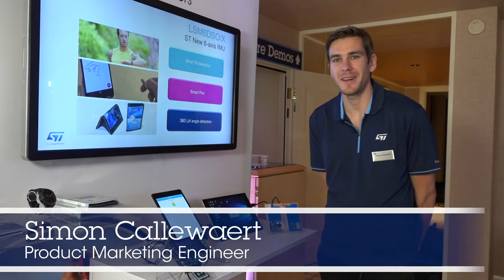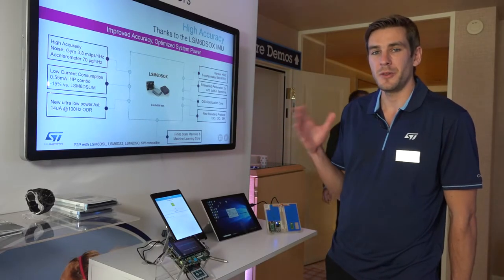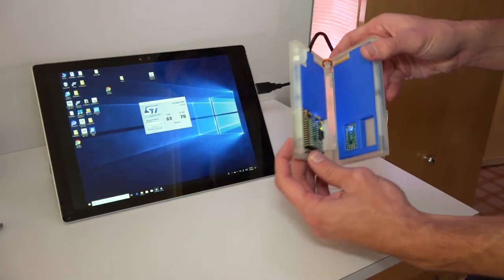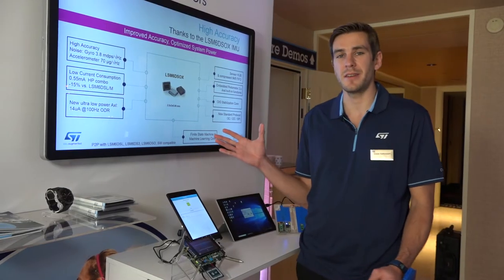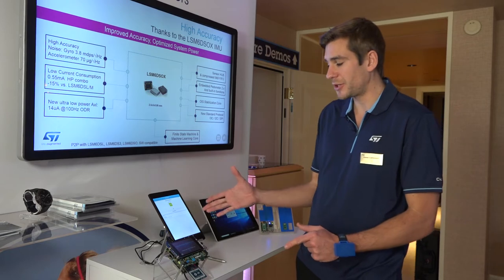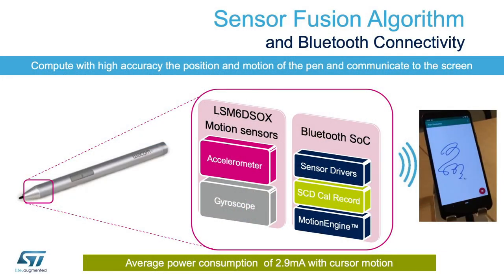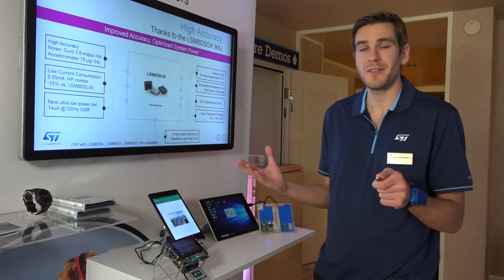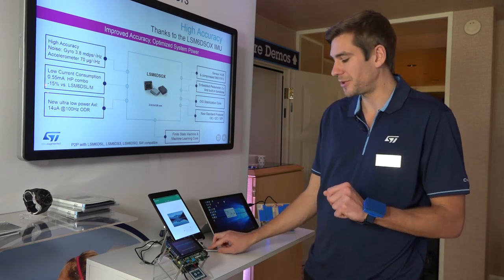From CES 2020: Wearable Applications using LSM6DSOX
360 degree lid-angle detection for foldable tablets, mobile phones and laptops, enabled by the LSM6DSOX.
• Optimizes the display settings to guarantee the best user experience
• Key advantages: tunable angle detection, robustness, low power, configurability

Smart pen uses LSM6DSOX and Hillcrest Labs, a CEVA Company, algorithm for pen gesture recognition and BlueNRG-2 for communication.
• Remote-control enabled thanks to the LSM6DSOX smart functions
• Gesture recognition: Tilt, flip, pickup of the pen and stable, unstable modes
• Connected via BlueNRG-2 to Android OS, for real-time interaction with the screen

Wrist tilt detected by the LSM6DSOX inertial sensor using its internal smart functions, enabling very low power consumption by the system (microcontroller always sleeping).
• Finite State Machine and Machine Learning cores for gesture recognition within LSM6DSOX
• Achieves ultra-low power consumption by off-loading computation from the MCU
• Extensions available for all kinds of gestures: gym-activity recognition, screen switch off